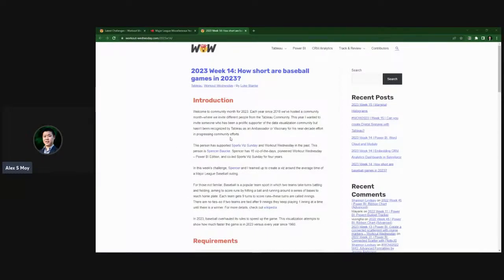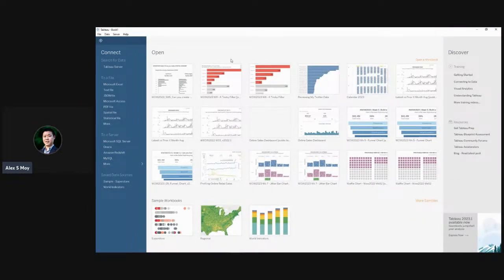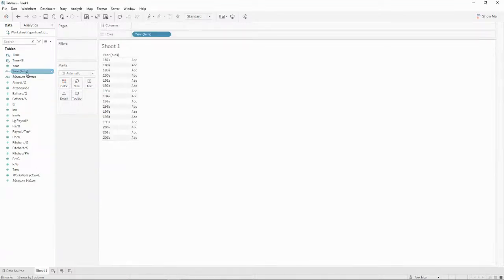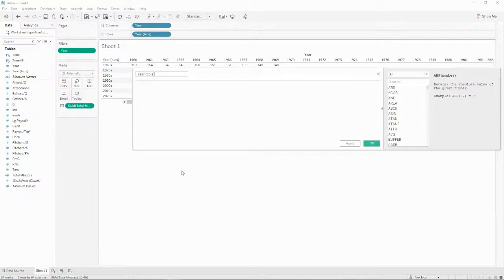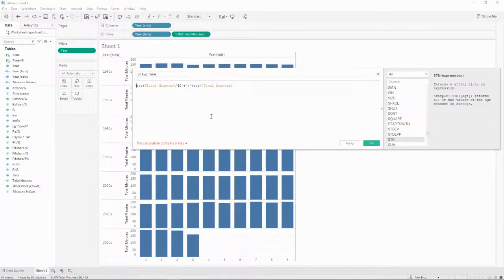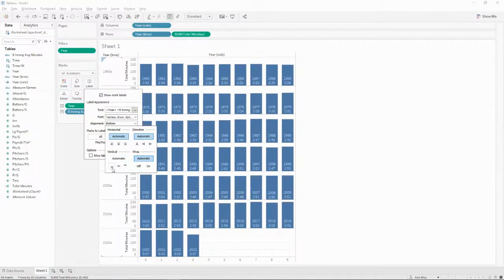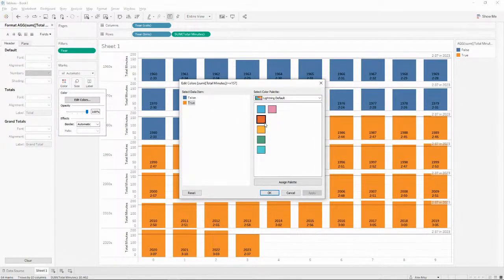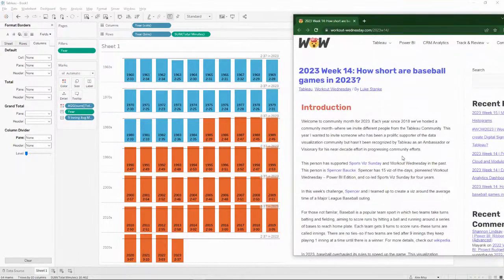Data Doctor | Tableau Build - How short are baseball games in '23 WOW2023 W14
In this week's Tableau Build - we're looking at how short baseball games are compared to prior decades. We're tackling this WOW2023 W14 challenge and using some tricks from our previous calendar view build out.